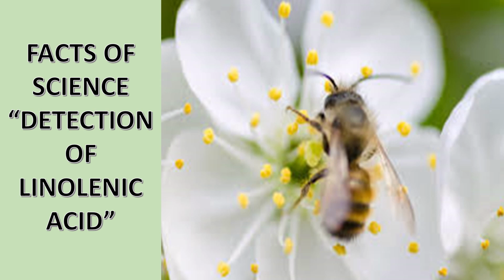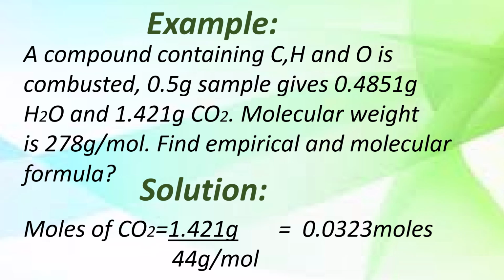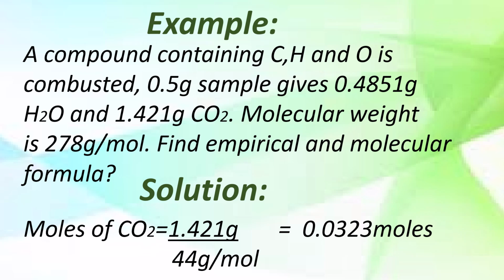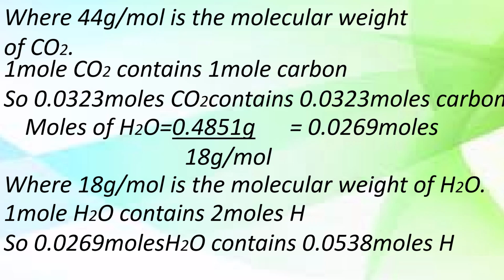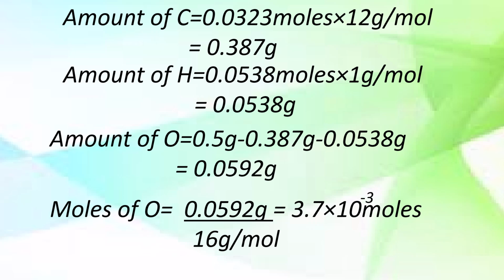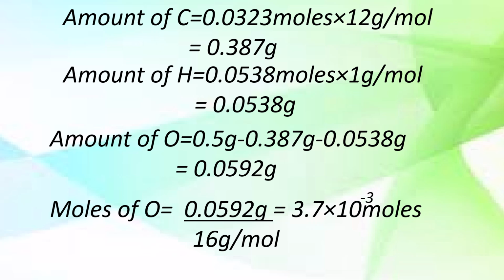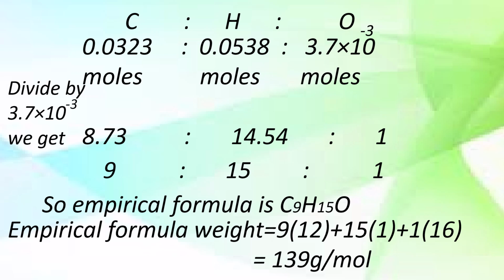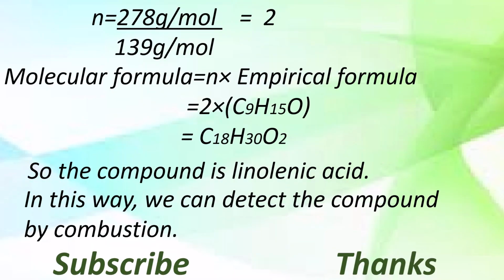"Detection of Linolenic Acid"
Combustion of Linolenic Acid.